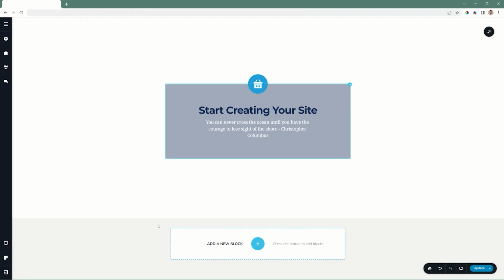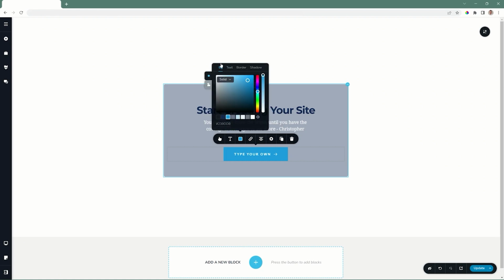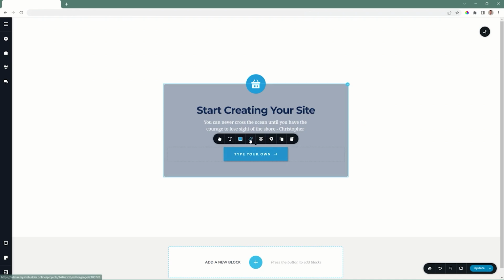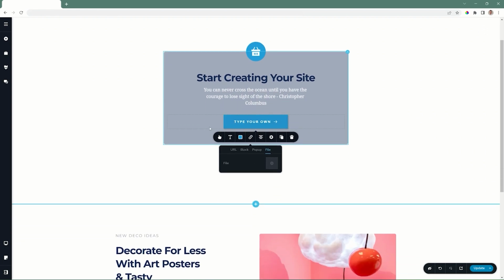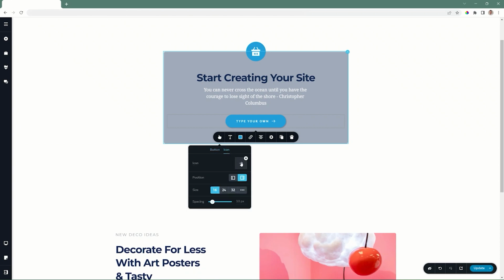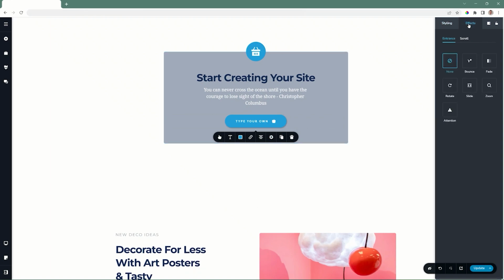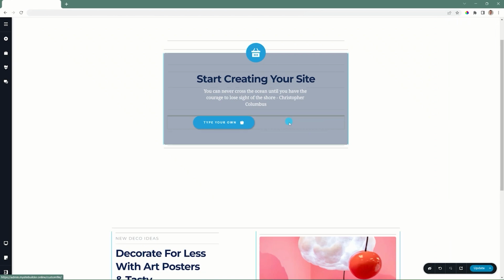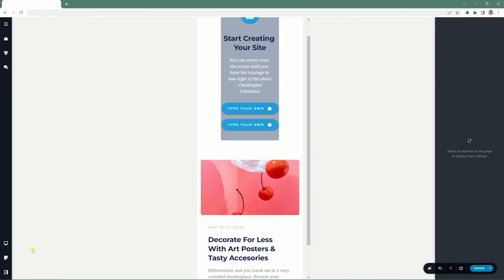3. Buttons in Foundaweb 🚀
Want buttons that actually get clicked? Learn how to design high-converting buttons in Foundaweb with pro tips on styling, placement, and micro-interactions!

🔹 In This Video, You'll Master:
✔ Creating primary/secondary/ghost buttons
✔ Customizing colors, shapes, and sizes
✔ Adding hover and click animations
✔ Perfect button padding and spacing
✔ How Kafeero Foundation designs effective buttons

🛎️ Button Types Covered:
• Call-to-action buttons
• Social media buttons
• Download buttons
• Form submission buttons

💡 Conversion Tips:
• Best practices for button copy
• Strategic placement guidelines
• Color psychology for buttons
• Mobile-friendly button design

🎨 Design Pro Tips:

Creating consistent button styles

Using icons in buttons effectively

Accessibility considerations

Loading state animations

⚡ Advanced Features:

Conditional button visibility

Dynamic button text

Scroll-triggered sticky buttons

A/B testing different styles

▶️ Next Tutorial: "How to Create Button Groups"